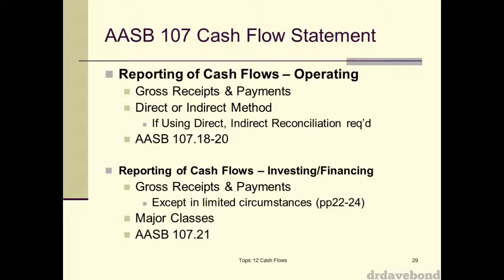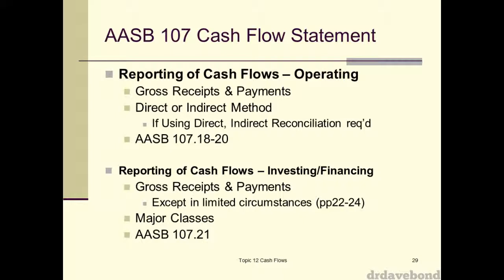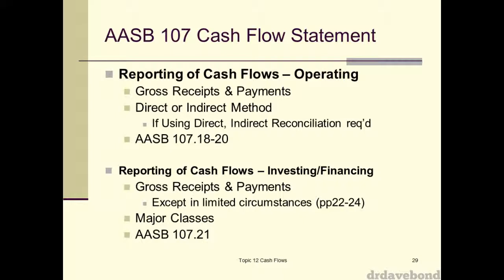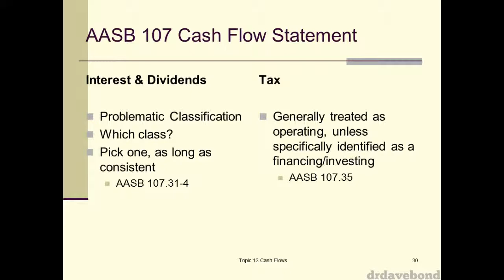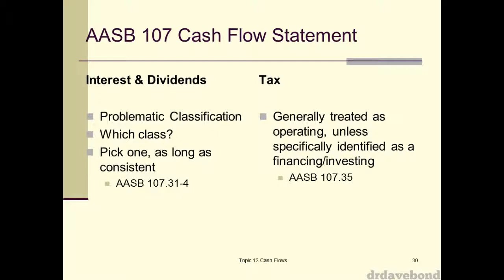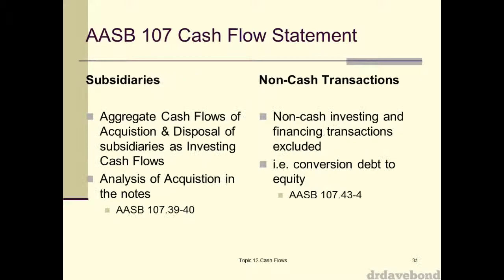Accounting for Cash Flow Statements - Part 5/10